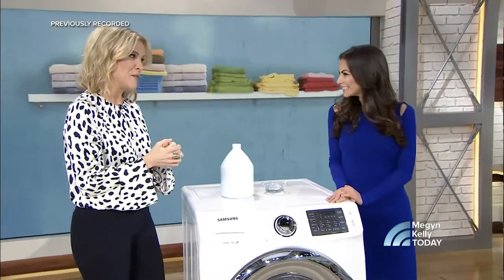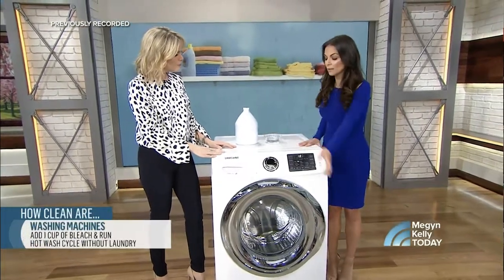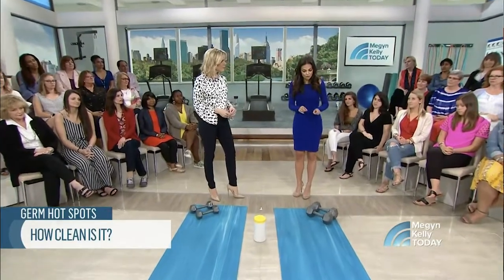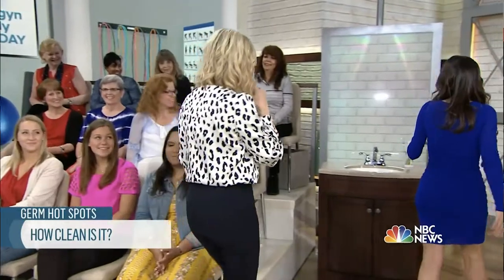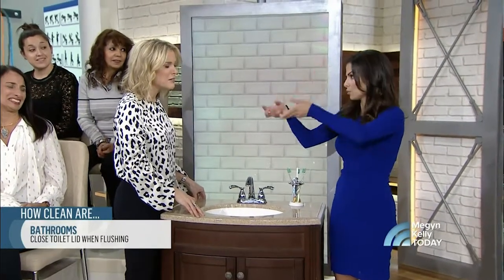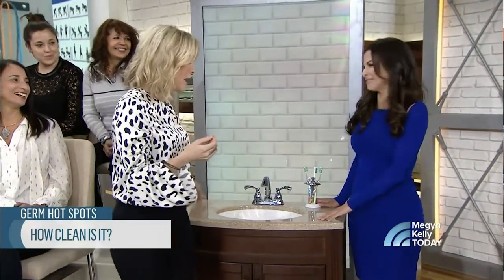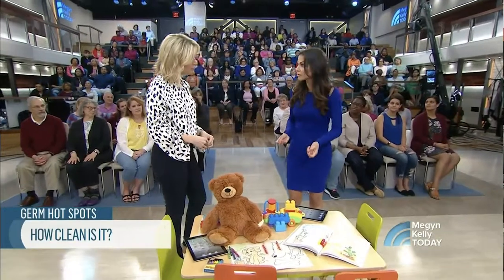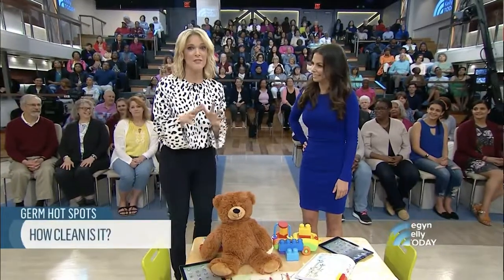Germs are lurking WHERE?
Dr. Elliott reveals the surprising places germs are lurking in your home